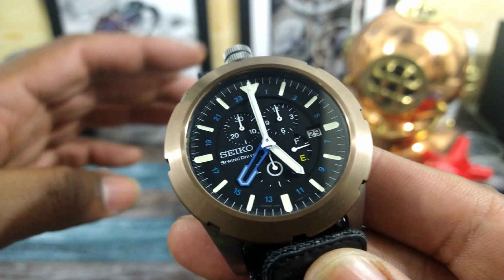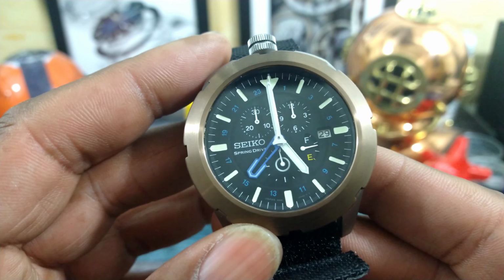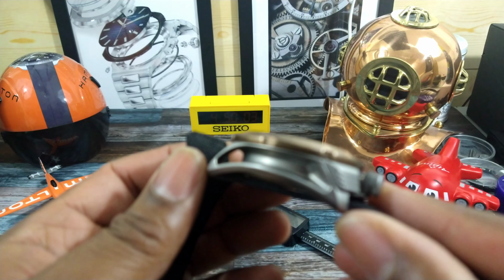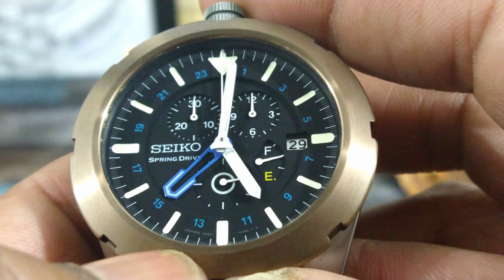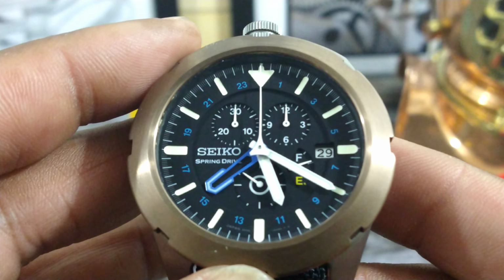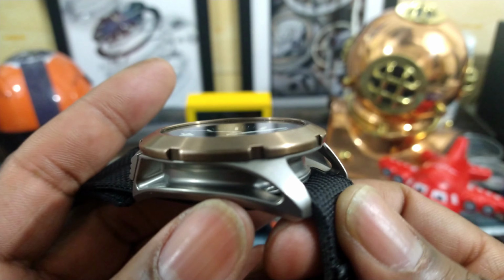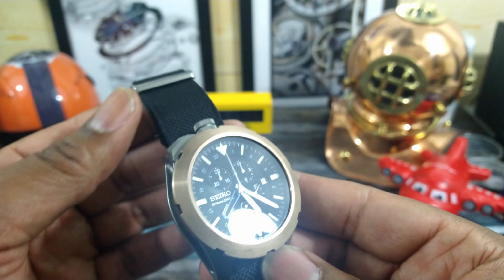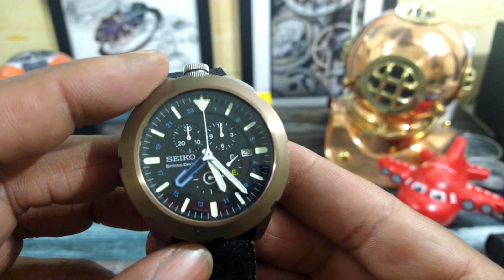Seiko Spring Drive SpaceWalk Limited Edition SPS005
Specifications:

* Caliber: Spring Drive Chronograph 5R86
* Case: High-intensity Titanium
* Diameter: 53.0mm (12-6h) , 48.7mm (3-9h)
* Thickness: 15.2mm
* Weight: 92.5g
* Glass: Sapphire crystal with anti-reflective coating
* Water resistance: 10 Bar
* Bracelet: ballistic nylon strap

Caliber 5R86 :
* Hour, minute and second hands with calendar
* GMT hand
* Power reserve indicator
* 50 jewels
* Movement Diameter : 30.0mm
* Thickness : 7.6 mm
* 416 parts
* Power reserve : 72 hours with/without chronograph function in use
* Chronograph to 12 hours